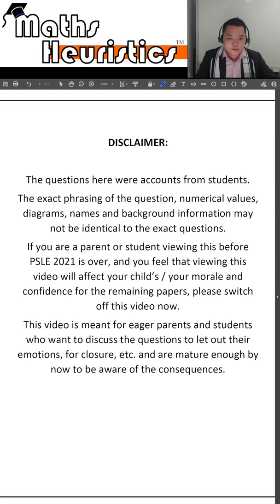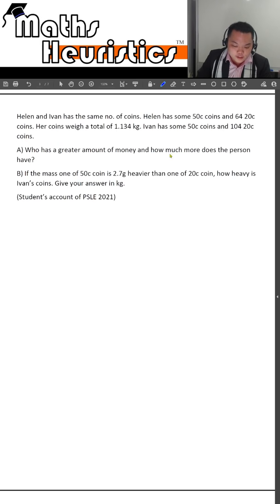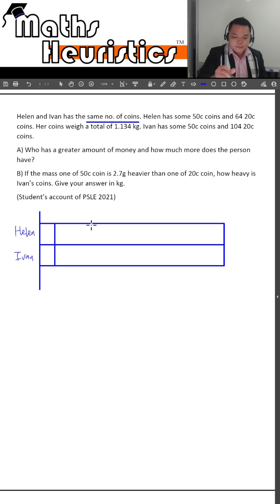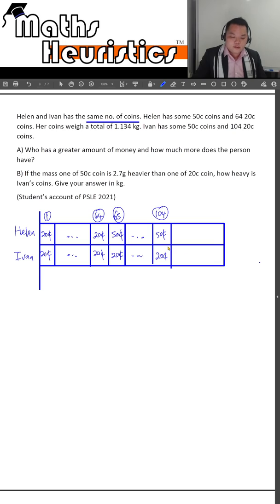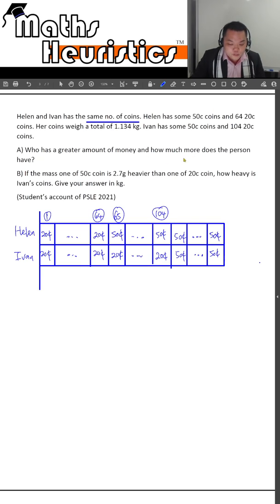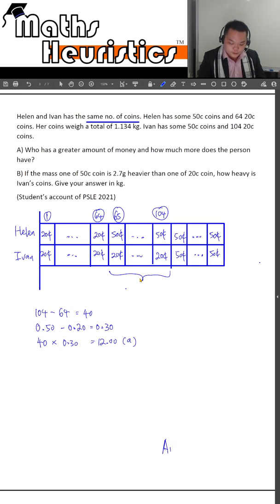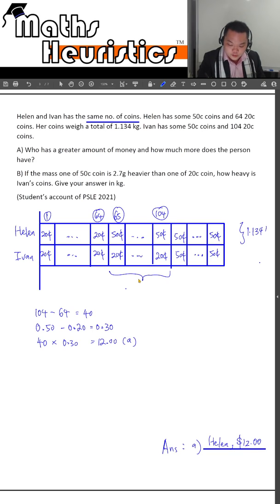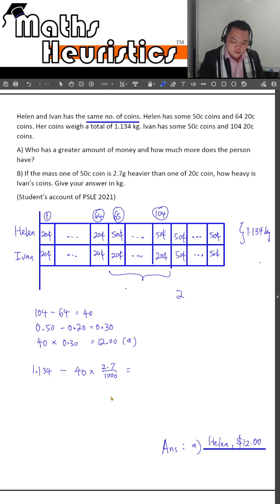PSLE 2021 Interesting Questions Part 1 - Replacement Concept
Our students were excited to inform us about how they fared for the 2021 PSLE Math Paper. I lent them a listening ear to let them vent, let out their emotions and give them the closures they needed. Yes, discussing the outcome doesn't change the result, but for some, it can lighten a heavy heart.